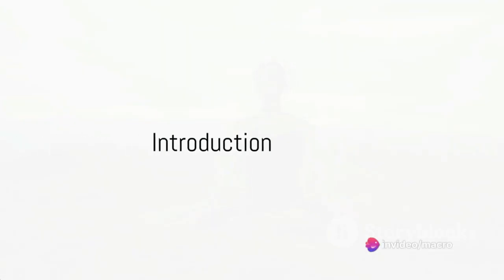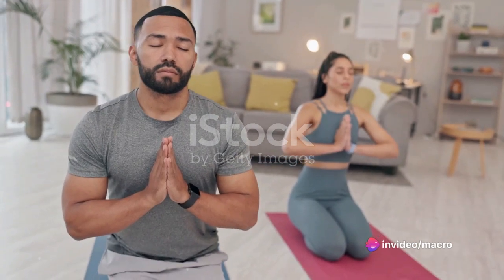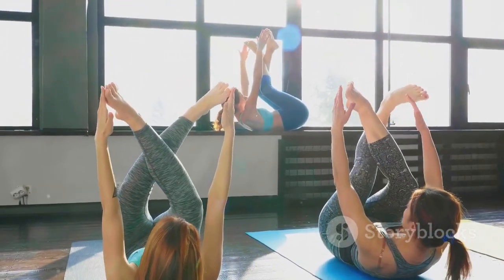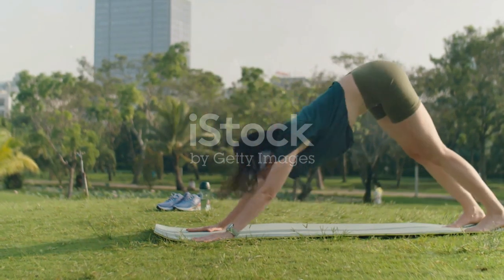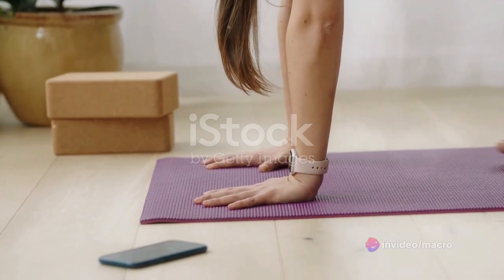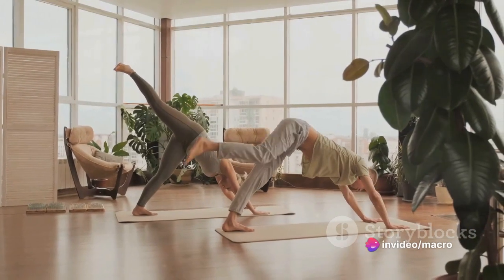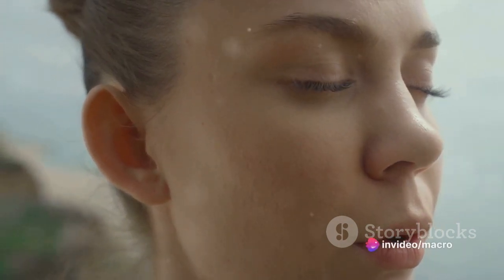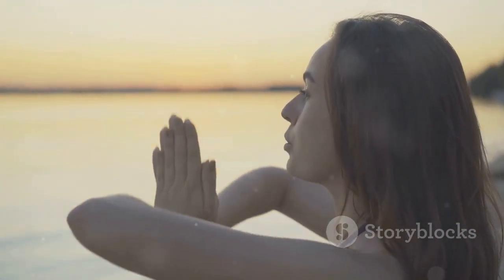Ultimate Stress Relief Yoga | 5 Poses for Flexibility | Gentle Flow Routine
I Make Informative Videos!

Thanks All Abdul Tv Supporters😍 Love U ❤

In this uplifting video, we bring you a collection of thought-provoking quotes that will inspire, motivate, and add a touch of positivity to your day. Whether you're seeking wisdom, encouragement, or simply a moment of reflection, our carefully curated selection of quotes aims to resonate with the various facets of life.

🌈 Thank you for being a part of Funny Video Vibes. Together, let's make the world a brighter place, one quote at a time.